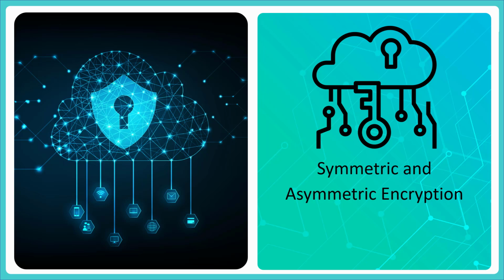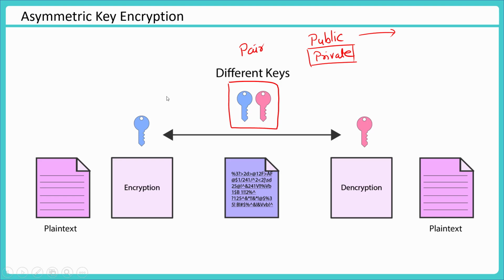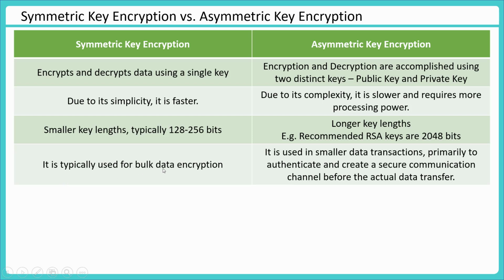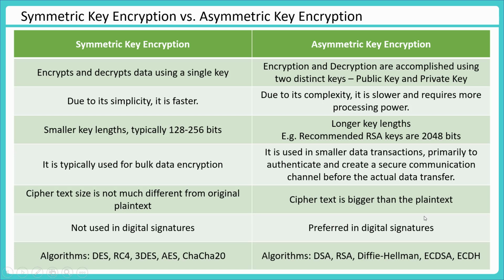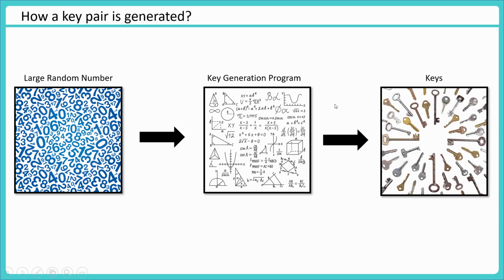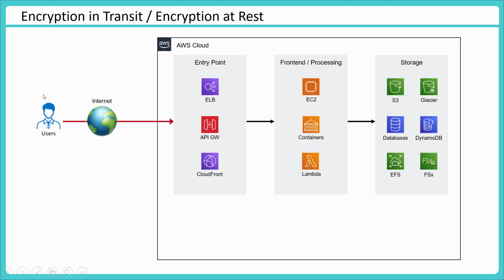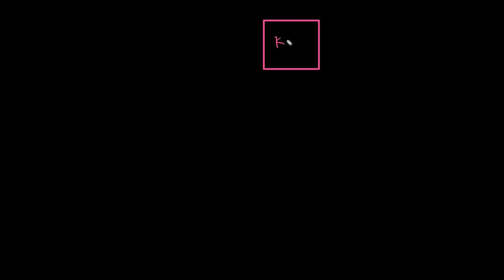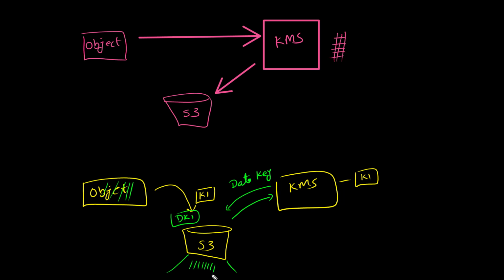Symmetric and Asymmetric Encryption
An encryption algorithm is a formula or procedure that converts a plaintext message into an encrypted ciphertext. If you are new to encryption or its terminology, we recommend that you read About data encryption before proceeding with this guide.

AWS cryptography services rely on secure, open-source encryption algorithms. These algorithms are vetted by public standards bodies and by academic research. Some AWS tools and services enforce the use of a specific algorithm. In other services, you can choose between multiple available algorithms and key lengths, or you can use the recommended defaults.

This section describes some of the algorithms that AWS tools and services support. They fall into two categories, symmetric and asymmetric, based on how their keys function:

    Symmetric encryption uses the same key to encrypt and decrypt the data. AWS services support Advanced Encryption Standard (AES) and Triple Data Encryption Standard (3DES or TDES), which are two widely used symmetric algorithms.

    Asymmetric encryption uses a pair of keys, a public key for encryption and a private key for decryption. You can share the public key because it isn't used for decryption, but access to the private key should be highly restricted. AWS services typically support RSA and elliptic-curve cryptography (ECC) asymmetric algorithms.